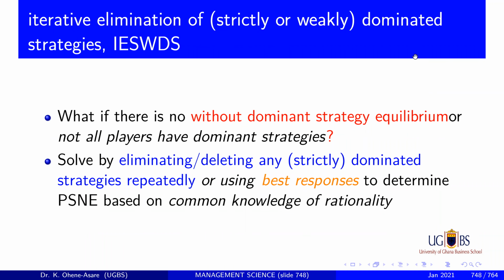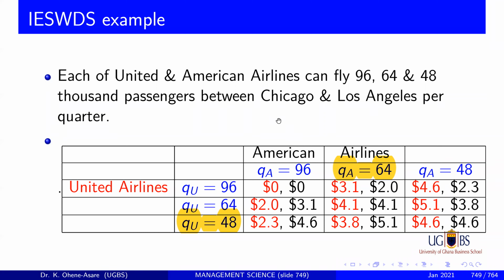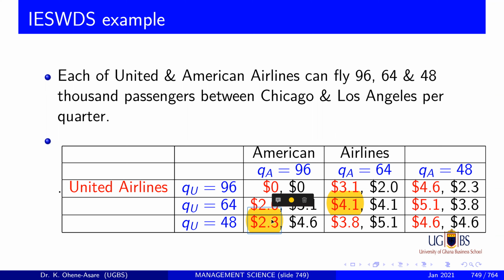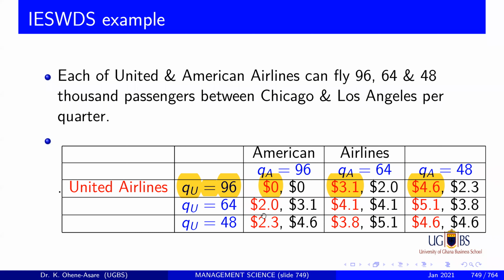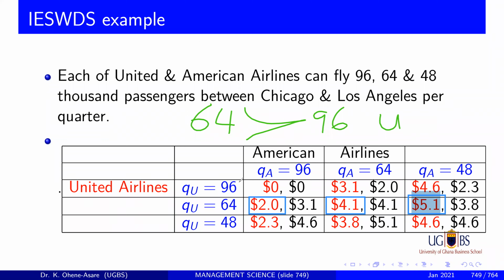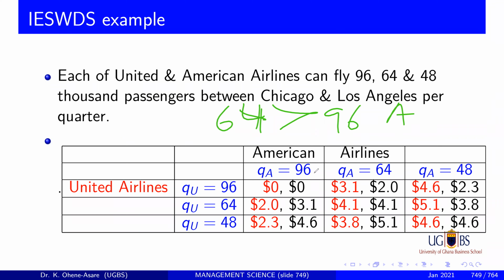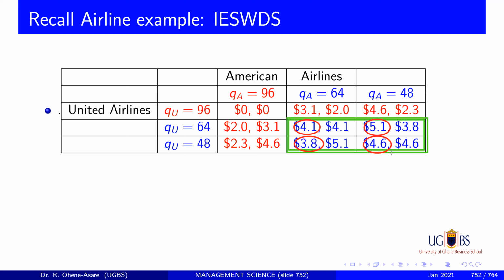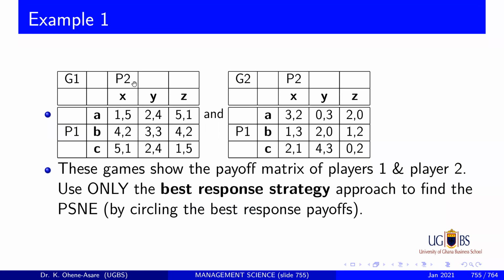14d Game theory iterative elimination of strictly dominated strategy